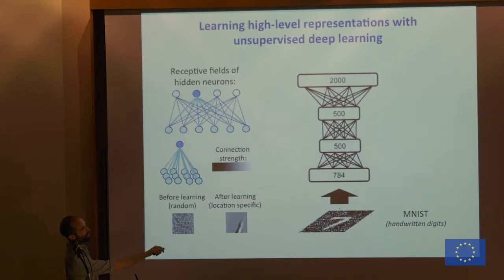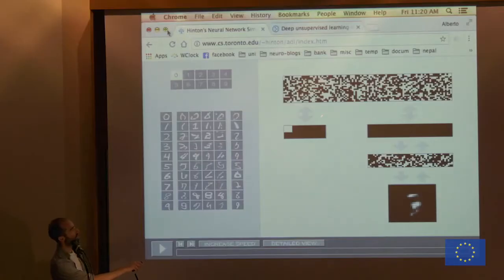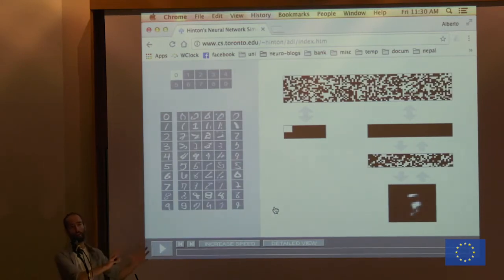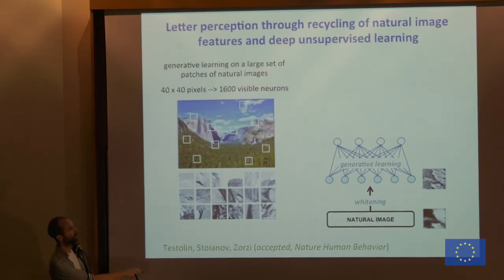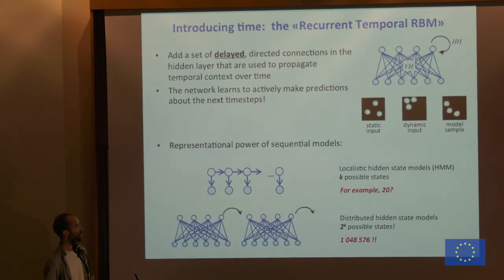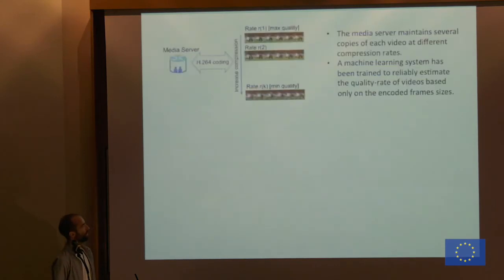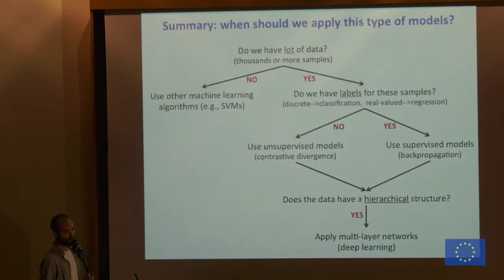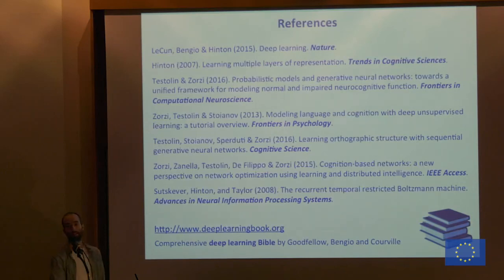Brixen School - Deep neural networks - Part 3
Seminar on "Discovering latent structures in big datasets through unsupervised neural networks", given by Alberto Testolin (University of Padova, Italy) on the 7th of July 2017. Part 3